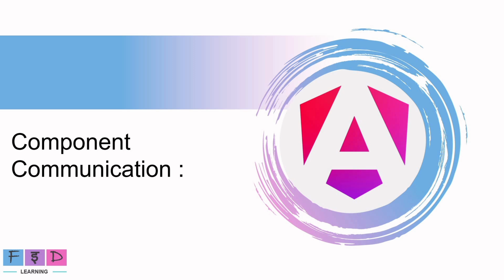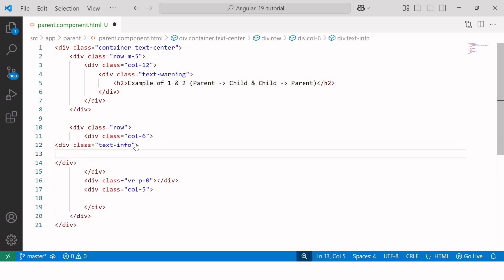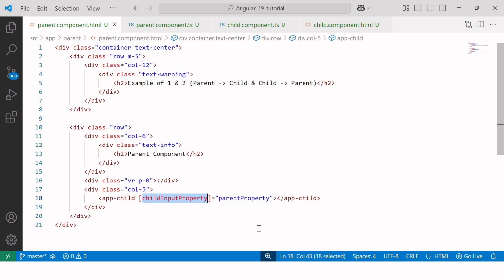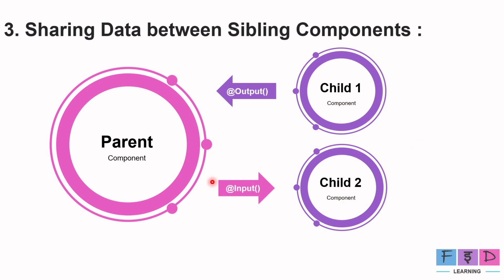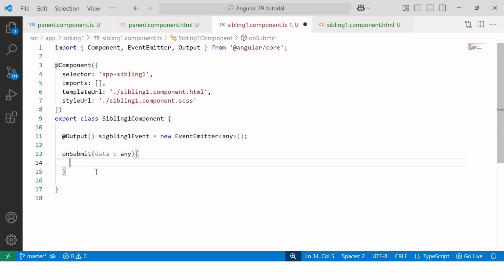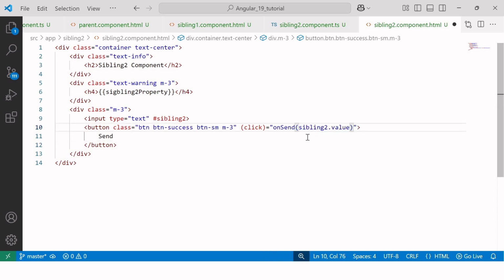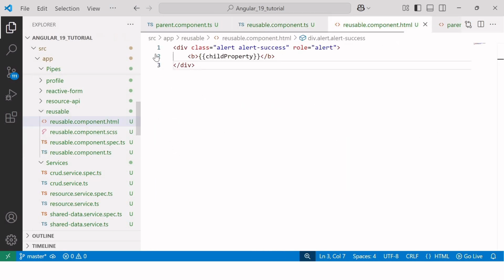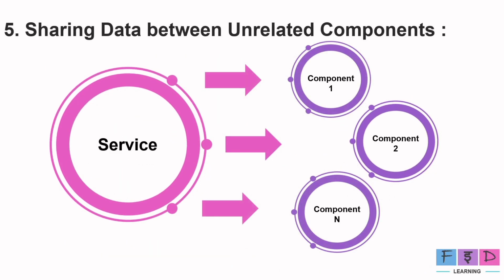#25 - Angular 19 Tutorials | Component Communication | @Input | @Output | @ViewChild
Angular 19 Tutorials | Component Communication | @Input() | @Output() | @ViewChild() | 5 ways to share data between component

In this video, we'll explore component communication and their different types with practical examples.

Timestamp :

Importance of Component Communication : 00:00
5 ways to share data : 1:46
Creating Basic template structure : 4:39
Parent-to-Child using @Input() : 9:16
Child-to-Parent using @Output() : 12:38
Sibling components : 18:20
Parent-to-Child using @ViewChild()) : 34:55
Unrelated components : 43:13